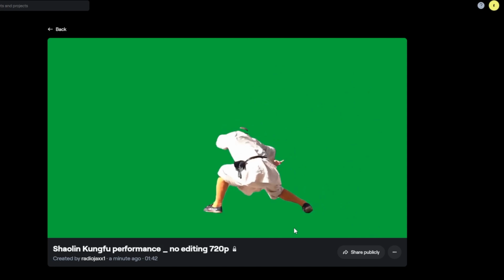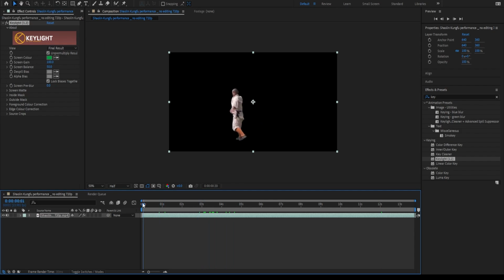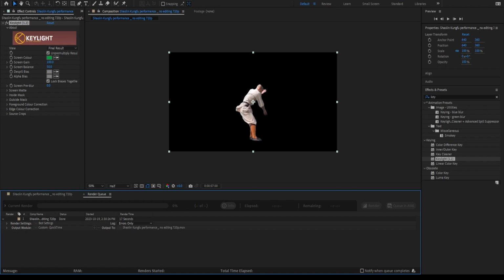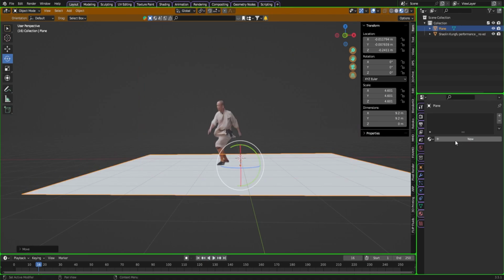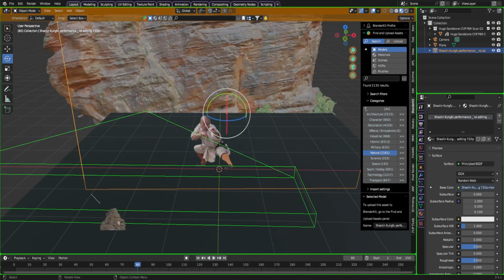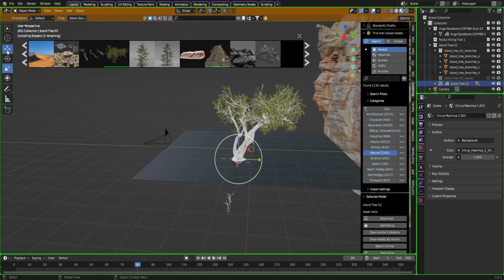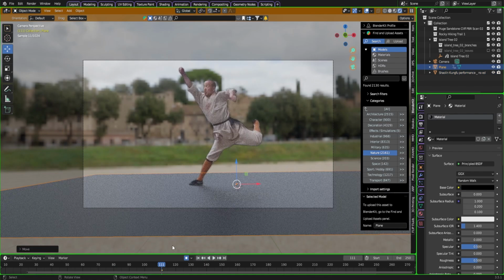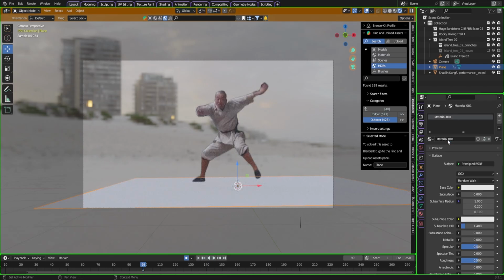ANY VIDEO TO AI GREENSCREEN TO BLENDER!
Add just about anyone as a clip to any scene and have some fun! You can even add yourself if you want no greenscreen needed RUNWAY has an amazing AI greenscreen tool to capture anything from any video!